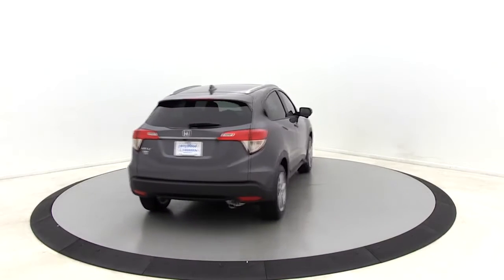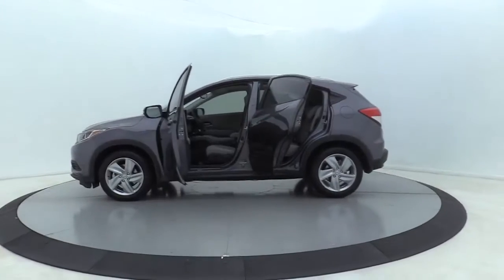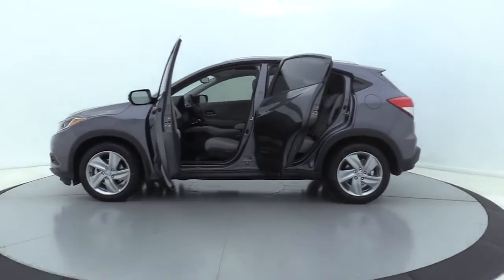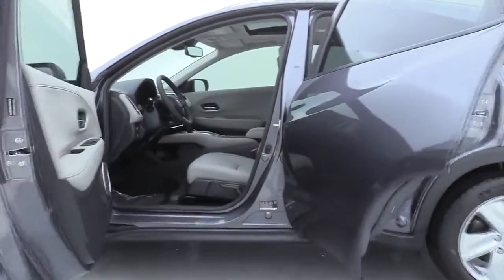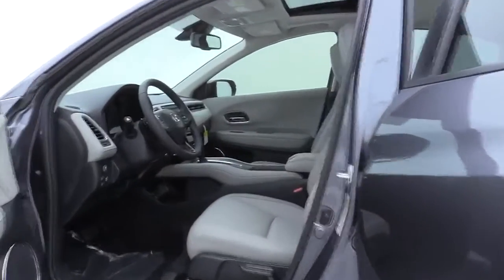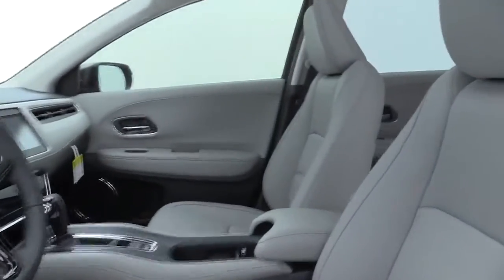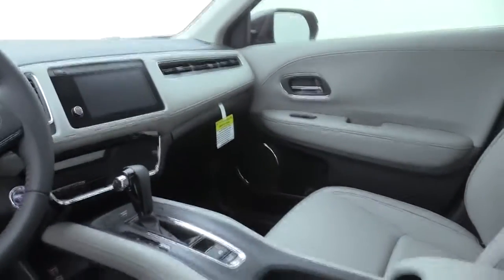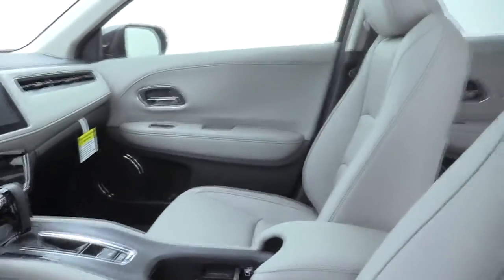2019 Honda HR-V Salisbury, Concord, Kannapolis, Mooresville, Lexington, NC 19H731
Modern Steel Metallic New 2019 Honda HR-V available in Salisbury, North Carolina at Gerry Wood Auto. Servicing the Concord, Kannapolis, Mooresville, Lexington, NC area.

529 Jake Alexander Blvd South

2019 Honda HR-V EX-L FWD CVT Modern Steel Metallic 1.8L I4 SOHC 16V i-VTECbr28/34 City/Highway MPGbrbrCompare before you buy, other dealers simply do not offer a buying experience like Gerry Wood, and certainly not anywhere near our competitive prices. Buy with total confidence. Its why we say youll get a lot more, but you wont have to pay more. We will be happy to deliver the car of your dreams to your front door with NATIONWIDE DELIVERY! See dealer for complete details. * All prices are plus tax, tag/title and administrative fee.